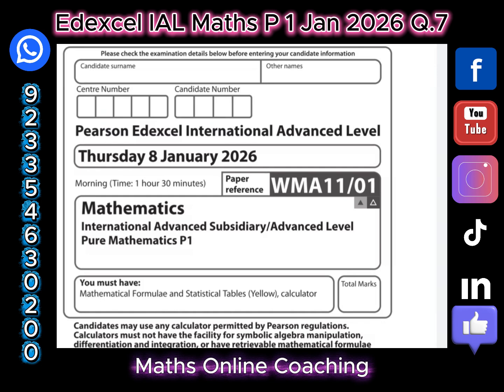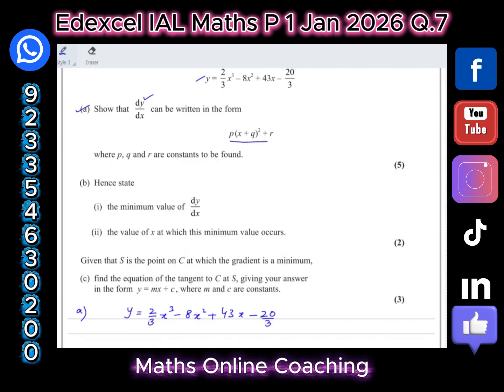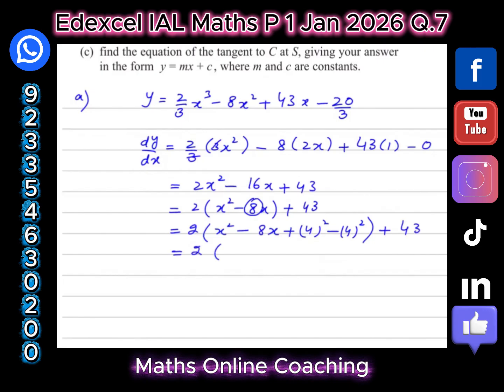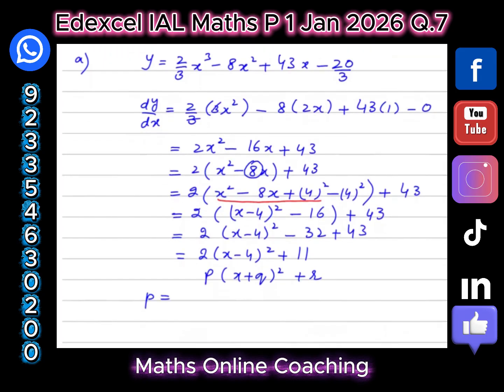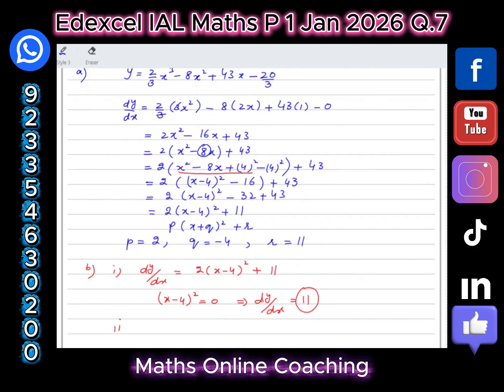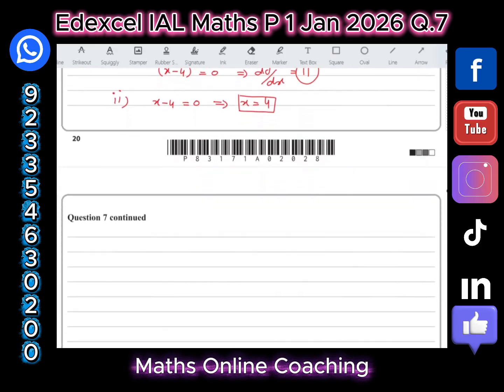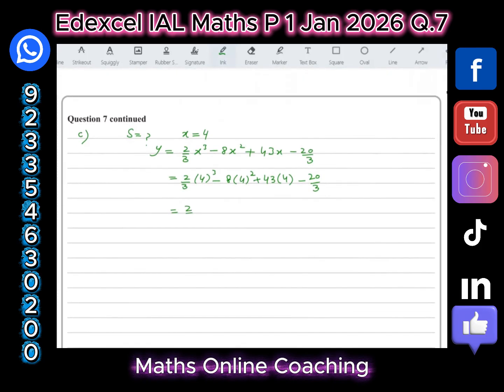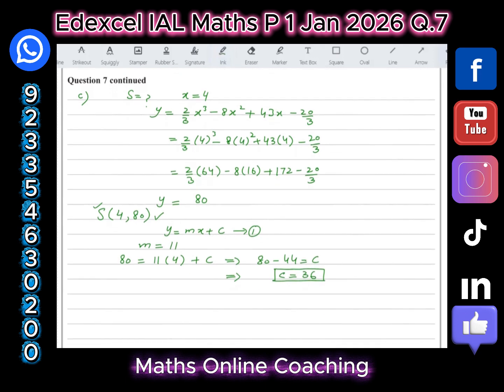Edexcel IAL Pure Mathematics 1 (P1) January 2026 | Question 7 Solution | Step-by-Step Explanation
Edexcel IAL Pure Mathematics 1 (P1) January 2026 | Question 7 Solution

In this video, we solve **Question 7** from the **Edexcel International A Level Pure Mathematics 1 (P1)** examination held in **January 2026**.

This detailed solution is explained step by step so that students can understand the concepts, improve their problem-solving techniques, and prepare effectively for their exams.

✅ Complete solution of Question 7
✅ Step-by-step explanation
✅ Exam-focused approach
✅ Easy-to-understand methods
✅ Tips to maximize your marks

This video is ideal for students preparing for:
• Edexcel IAL Pure Mathematics 1 (P1)
• January 2026 Examination

## 🎓 Join Maths Online Coaching

We provide professional online coaching for:

✔ Cambridge International A Level Mathematics

### Our Features

✅ One-to-One Online Classes
✅ Recorded Lectures
✅ Regular Tests & Assessments
✅ Complete Past Paper Practice
✅ Personalized Guidance

🎁 **FREE DEMO SESSION FOR NEW STUDENTS!**